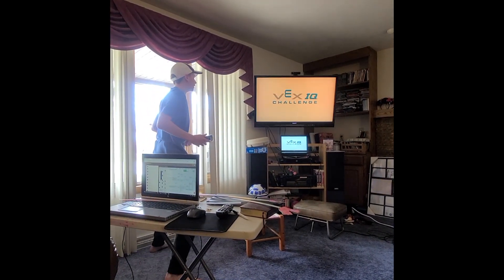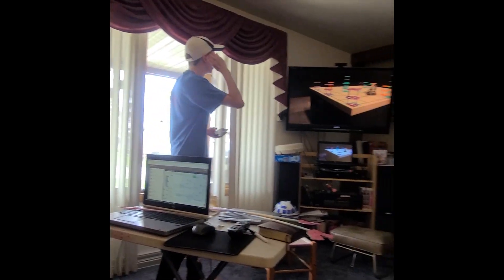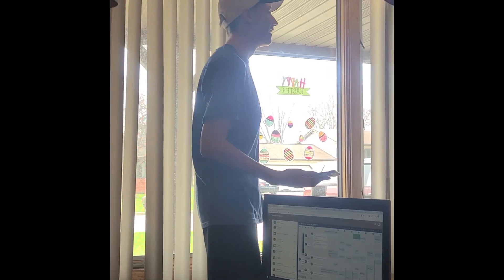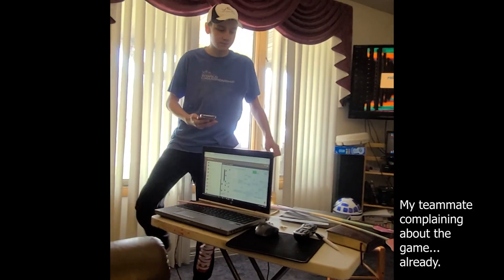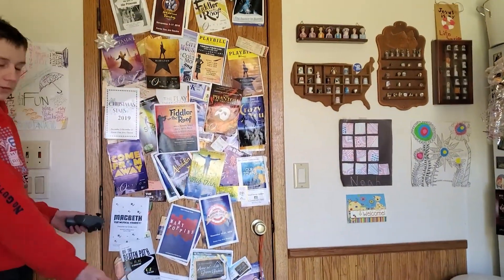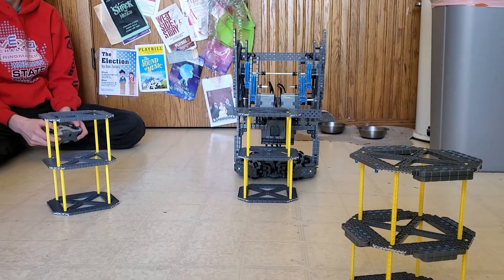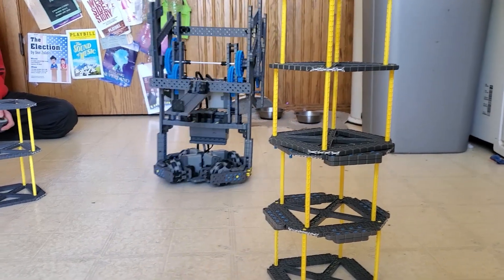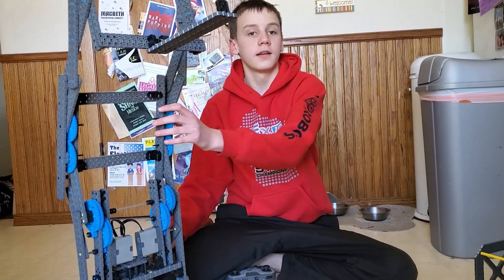10851B 24 Hour Build Rise Above RI1D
I made a robot for the new Vex IQ Challenge: Rise Above within 24 hours of the game reveal!

Since we weren't able to watch the game reveal in Louisville, my team (10851B) and I decided to watch the game reveal together through a video call. I then take you through (some of) my building process for the robot.

(I am sorry for the vertical camera footage.)